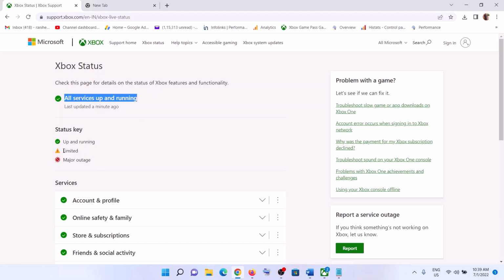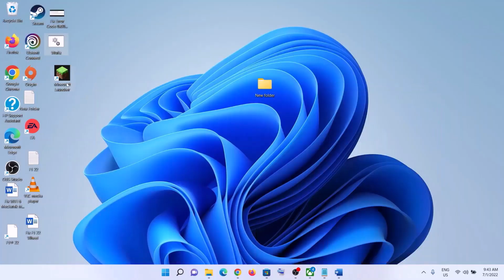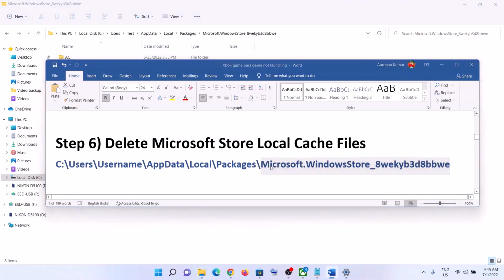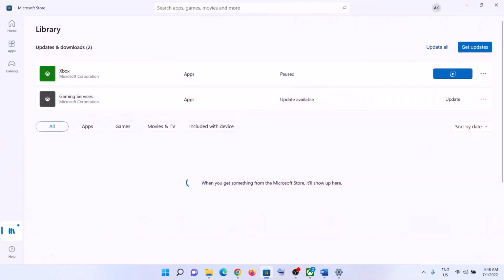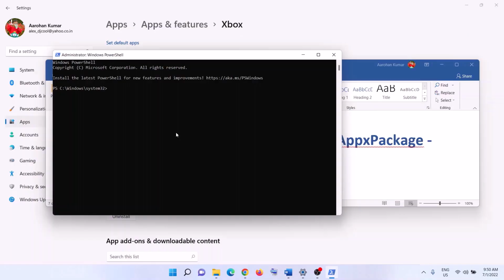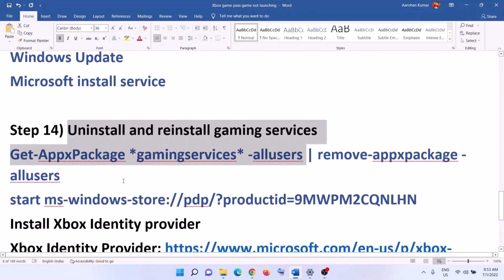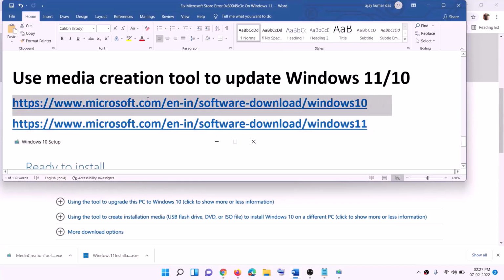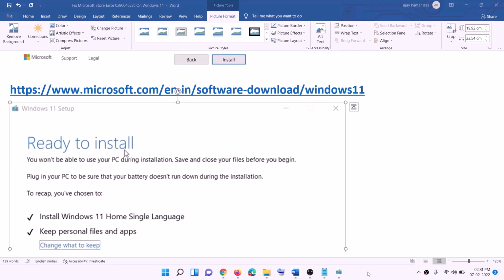Fix Monster Hunter Rise Not Launching On Xbox App/Microsoft Store (0x80070102/0x8007042b) On PC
How to fix Monster Hunter Rise Error Code 0x80070102/0x8007042b When Starting/Opening Monster Hunter Rise From Xbox App On Windows 10/11,How to Fix Error Code 0x80070102/0x8007042b When Launching Monster Hunter Rise game for Xbox Game Pass Users
C:\Users\Username\AppData\Local\Packages\Microsoft.WindowsStore_8wekyb3d8bbwe
IP Helper
Gaming services
Windows Update